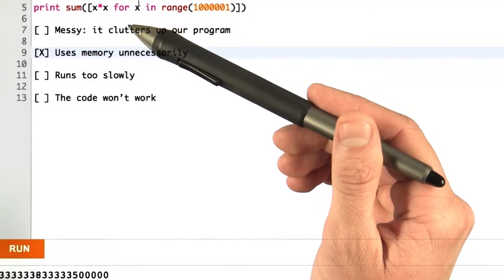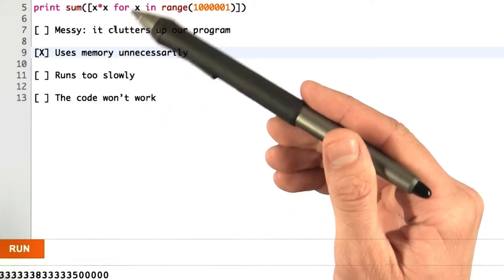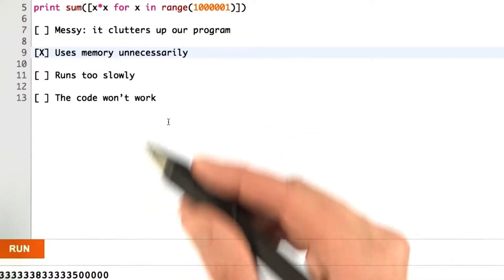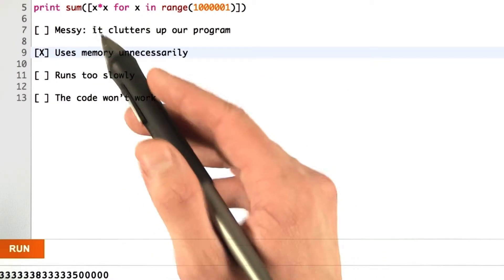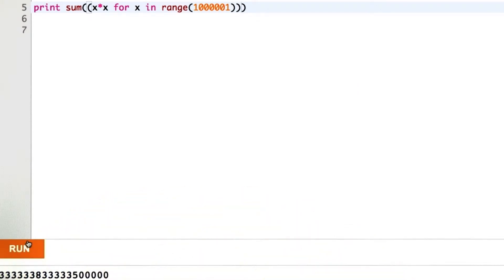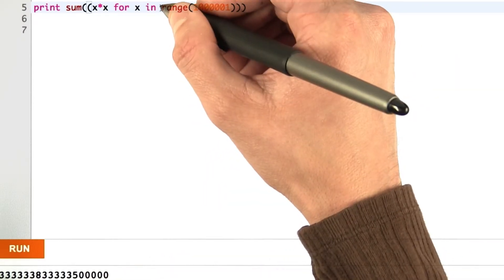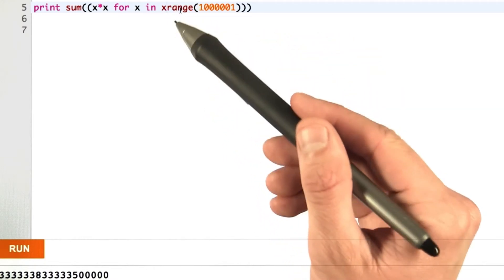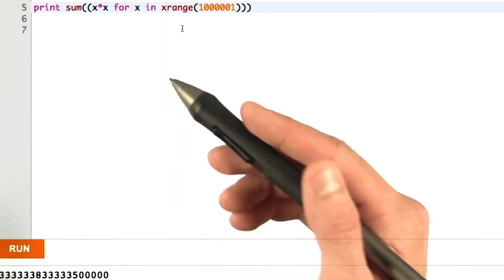Generators 2 Solution - Design of Computer Programs